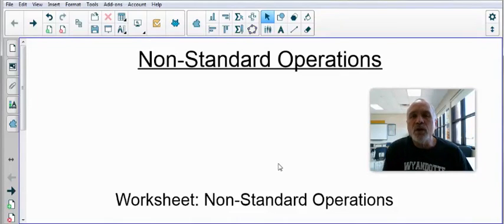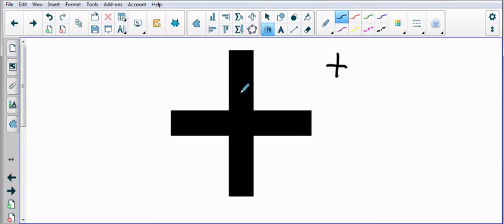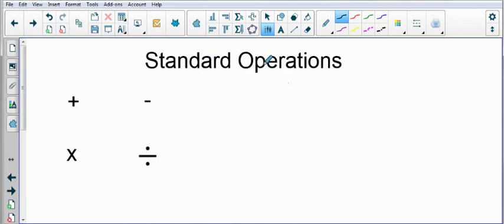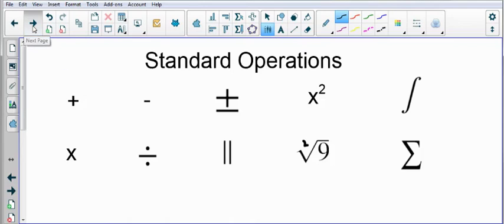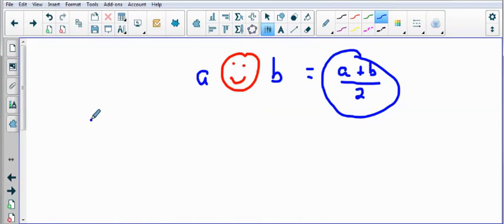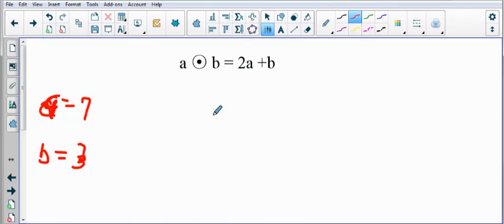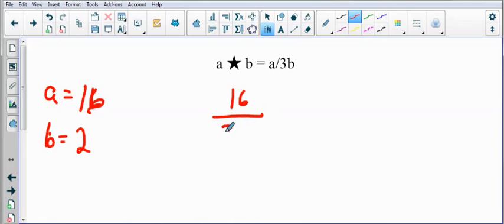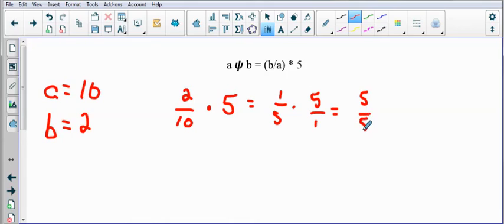Non-Standard Operations (WS) 1 of 1